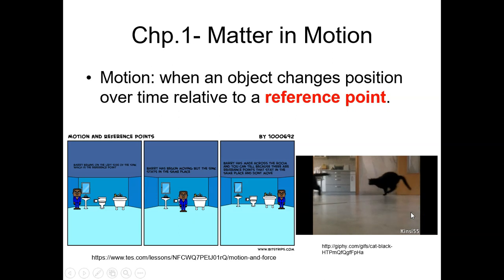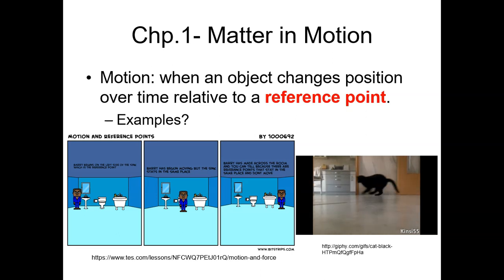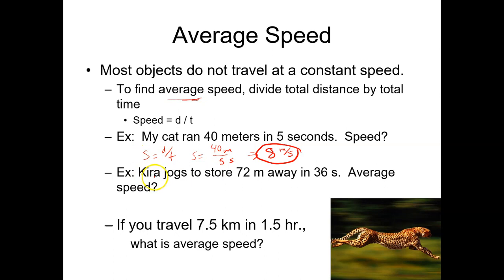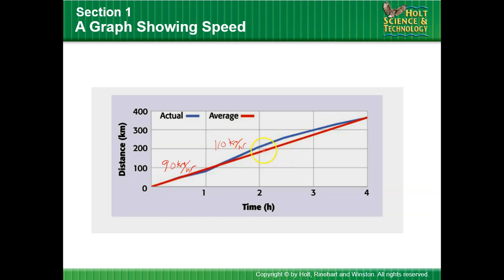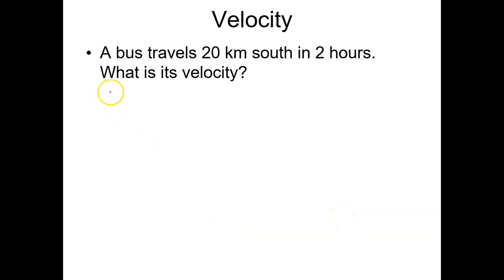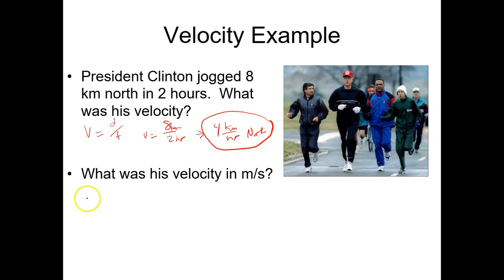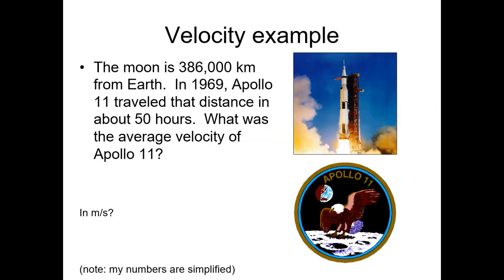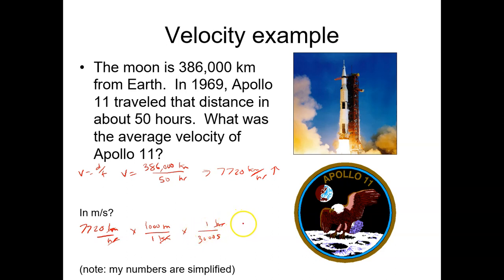Motion, Speed, and Velocity